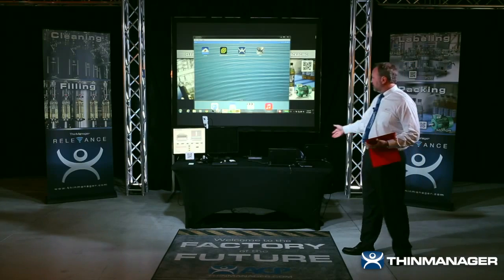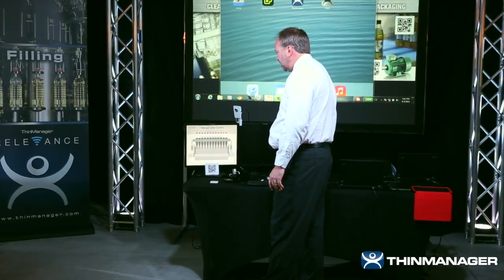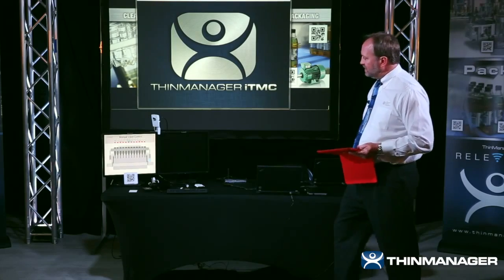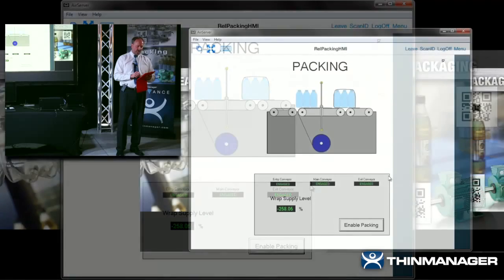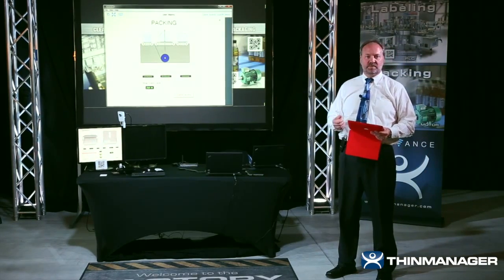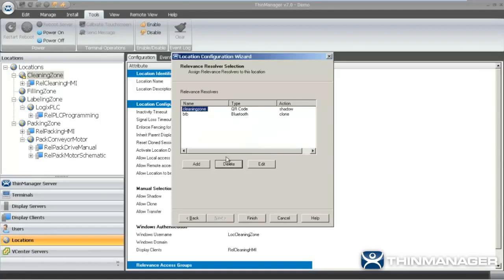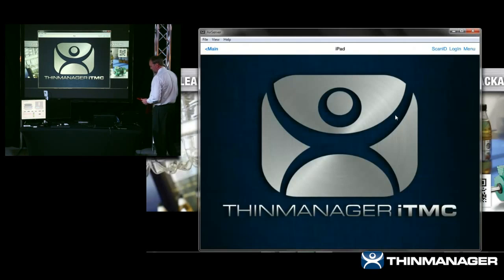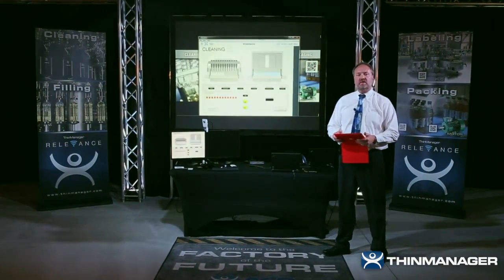ThinManager Relevance Demo - 15 min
ThinManager Relevance extends your ability to manage every device by bringing a powerful mobile administration toolset to the award-winning ThinManager thin client management platform. Applications and information can now be delivered based on location. This will allow your staff the option to have information automatically become available on mobile devices upon entering an area or scanning an ID. Then, upon leaving the area, the information will be removed from the screen or hidden unless accessed by an authorized user.